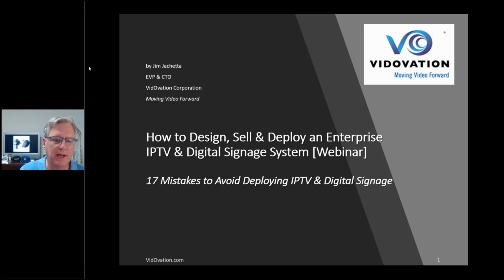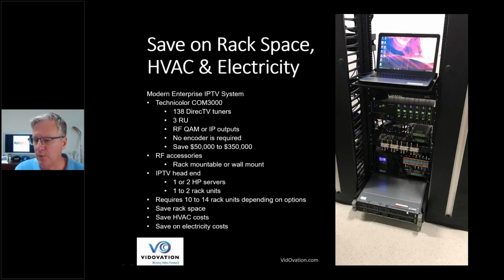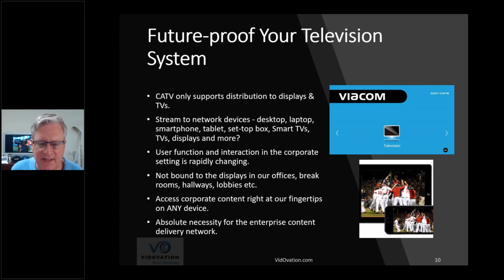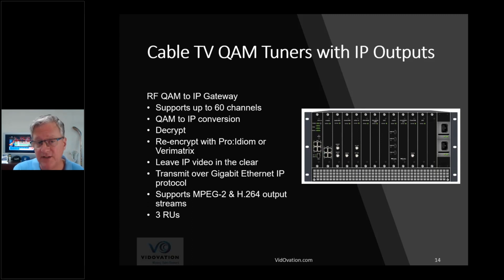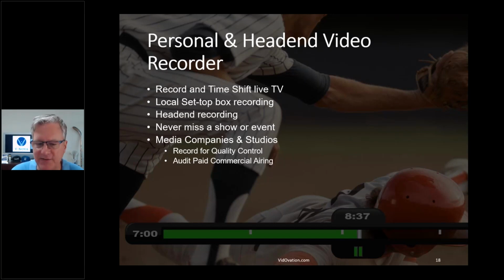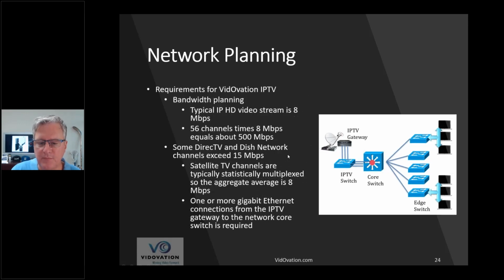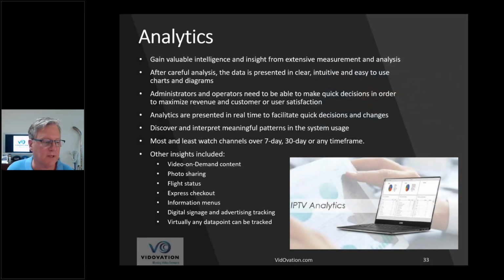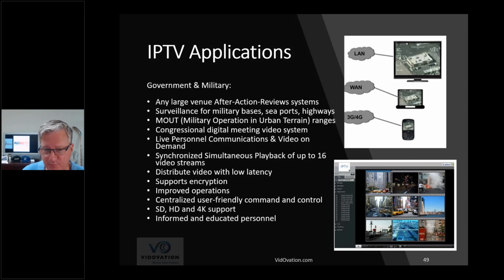How to Design, Sell & Deploy an Enterprise IPTV & Digital Signage System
In this training session, attendees will learn how to design a successful, impressive, cost-effective IPTV and digital signage system that suits a customer’s requirements and budget, including:

- How to stream live video off-site to remote customers and employees working at home
- What’s needed to successfully implement and support live TV distribution to every device - Smart TVs, set-top boxes, smartphones, tablets, computer desktops, and more
- Learn how to distribute live television from DirecTV, Dish Network, cable, Over-The-Air TV, internal live feeds, studio feeds, and more
- How to integrate a video-on-demand capability and full, multiplatform content library
- How to identify red flags and avoid the top costly project mistakes
- Digital Rights Management (DRM) related legal issues at stake
- Fully integrated Digital Signage with the VidOvation IPTV system or the integration of virtually any third-party digital signage or media player